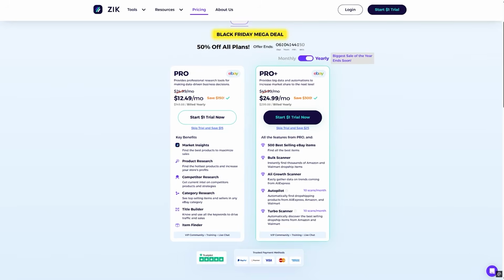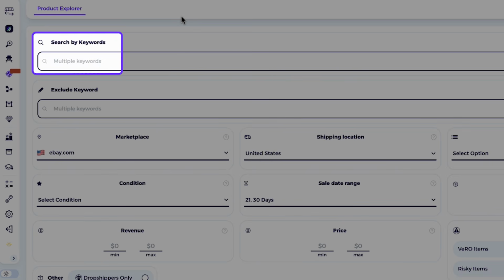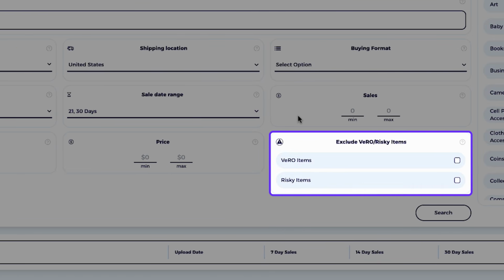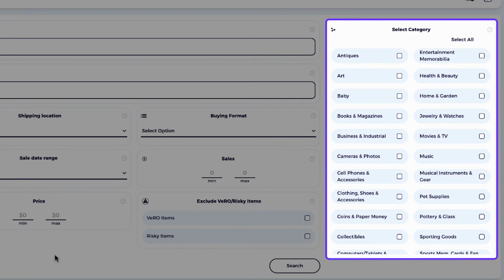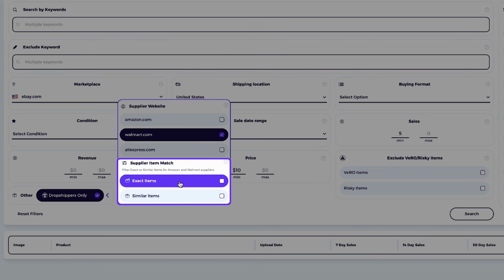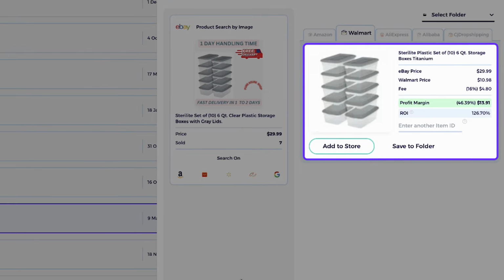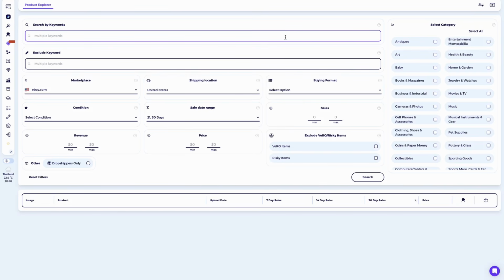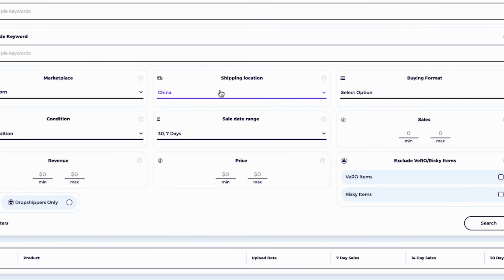eBay Product Explorer: Access 350million+ eBay Best Selling Items | ZIK Analytics Tutorial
eBay Product Explorer: Access 350million+ eBay Best Selling Items

💥 Introducing the eBay Product Explorer!
We’re thrilled to bring you a game-changer for product research – now available across all ZIK plans! Whether you're a dropshipper or hold inventory, this tool helps you uncover profitable products faster and smarter.

🔍 Filter through 350M+ products with options like:
✅ and even seller type (including dropshippers!).

Gain valuable insights in seconds and stay ahead of the competition.

In this eBay tutorial, we’ll show you how to use the eBay Product  Explorer tool to filter by keywords, categories, sales, price, and seller type to pinpoint the best things to sell on eBay for profit. If you’re wondering what sells on eBay, this tool is designed to provide detailed insights in seconds, giving you the edge you need to succeed.
Discover the ultimate tool for finding eBay best selling items with the new ZIK Analytics Product Explorer! This powerful feature allows you to access over 350 million products and identify the best selling items to sell on eBay with ease. Learn how to uncover the best selling items on eBay, whether you’re looking for the best items to resell, the best items to flip, or the top 10 eBay items to boost your store’s profitability.
Maximize your earnings and learn how to get more sales on eBay with expert eBay tips and effective strategies. This tutorial demonstrates how the ZIK Analytics Product Explorer can revolutionize your approach to eBay product research, helping you discover what to sell and how to sell on eBay for maximum profit.
Watch the tool in action and see how easy it is to find the next best-seller!